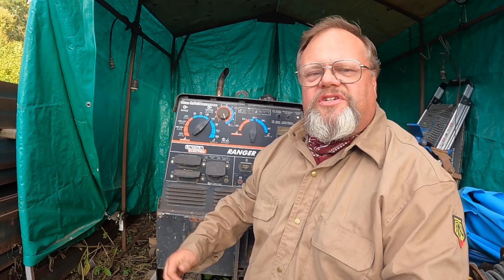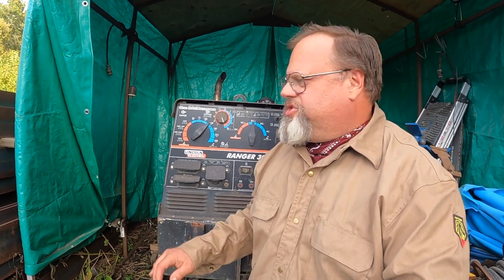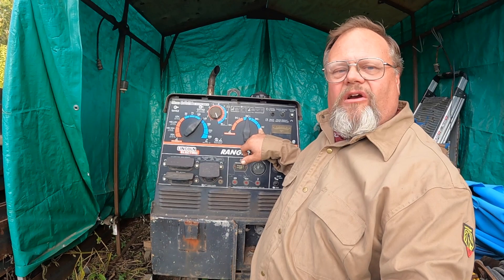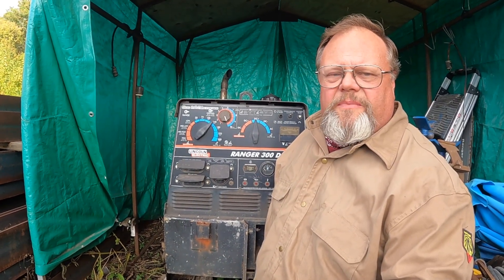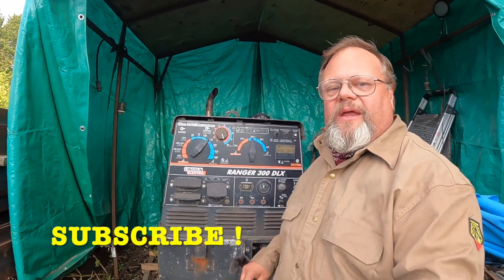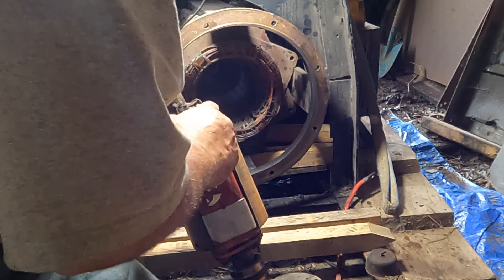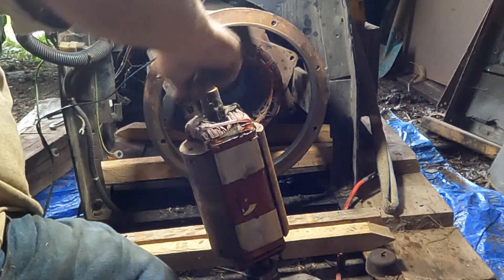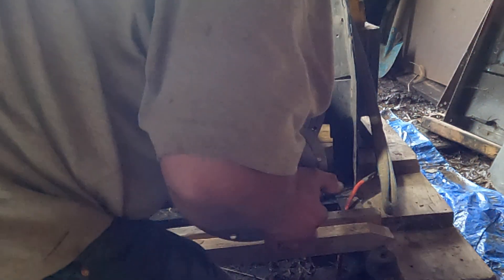Replacing the Armature Bearing on 300DLX Lincoln Ranger welder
Im put the 300DLX welder back together and a new Armature Bearing is what Im showing how it was modified at the tolerance ring that goes around the bearing.